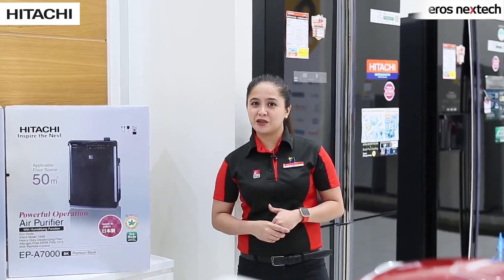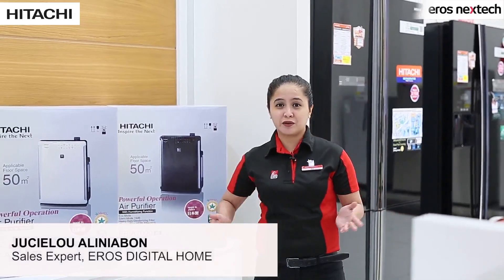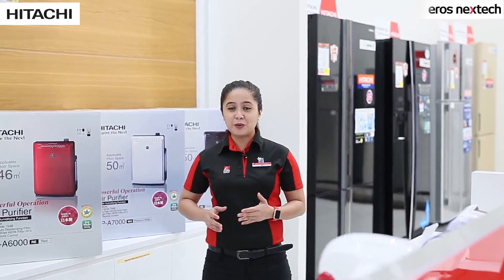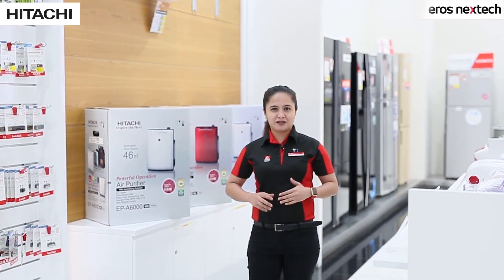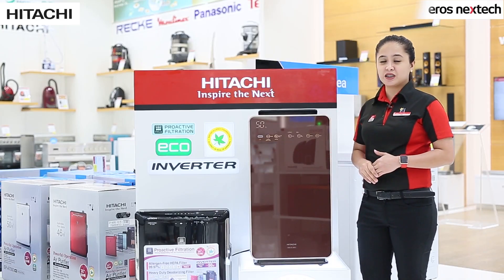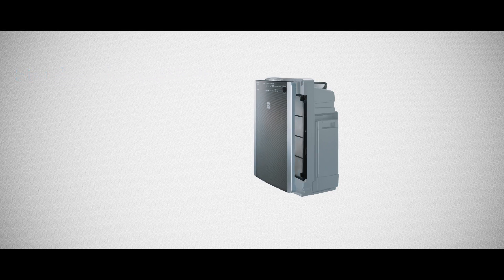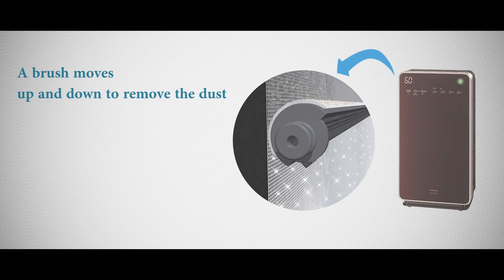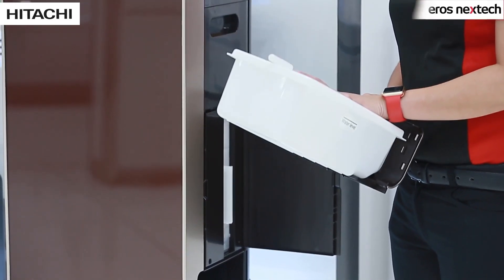Eros Nextech : Hitachi Air Purifier 25th July 2018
Get to know the bestsellers in electronics and home appliances in our all-new series Eros Nextech. This fortnightly guide brings you a review of the latest and best products that will suit your home and your lifestyle.

This week given UAE's weather we bring to you Hitachi's Made-in-Japan Air Purifiers. This premium range of air purifiers certified by the British Allergy Foundation is the ideal home companion to ensure your indoor environment if fresh and free form pollutants and odors. Drop in at any EROS DIGITAL HOME store across UAE to learn more or visit us